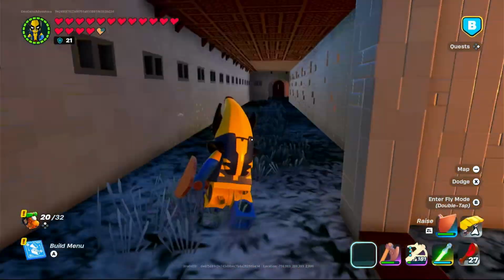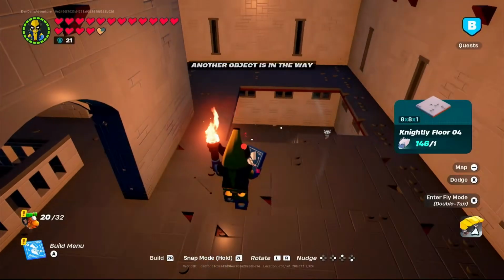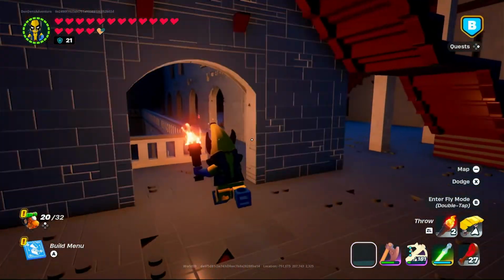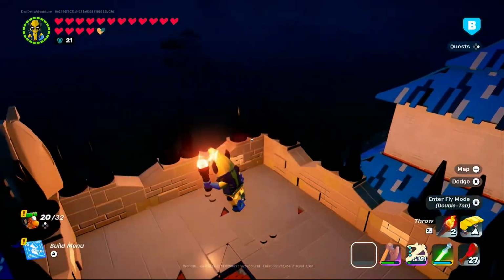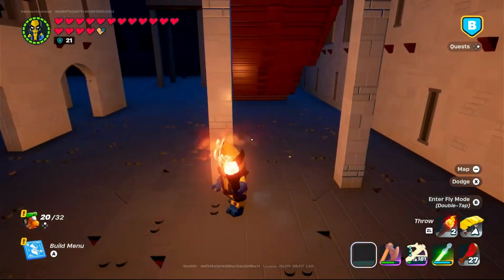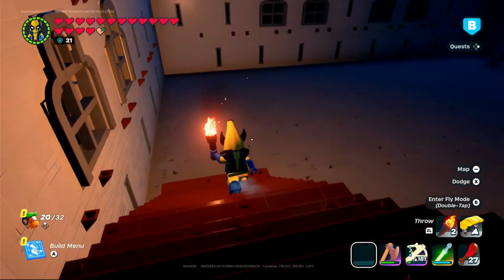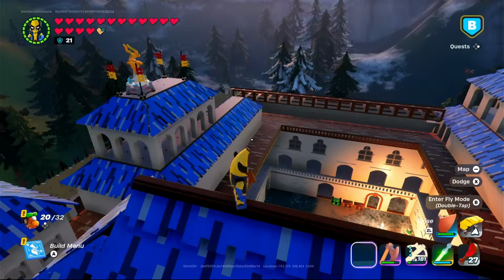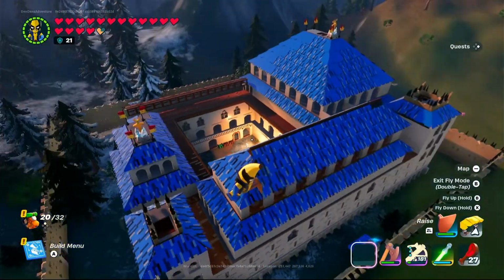Fortress builds!!! WOOD and STONE!!!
This is the two fortress i built in my buddies world, ( wild card ) one is a wood style for the grasslands and the other is a stone/castle style for the frostland. hope yall enjoy!